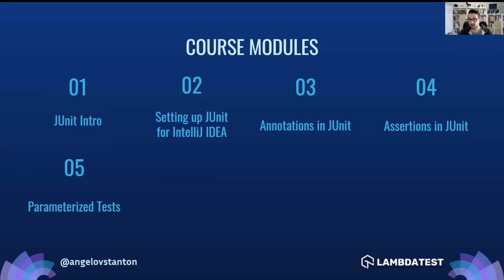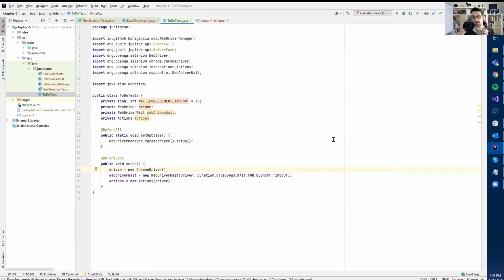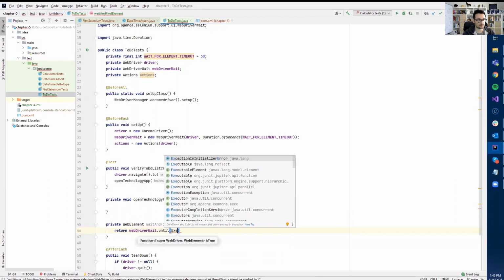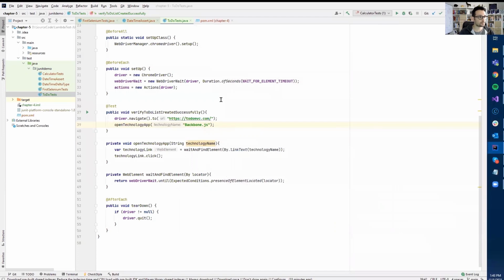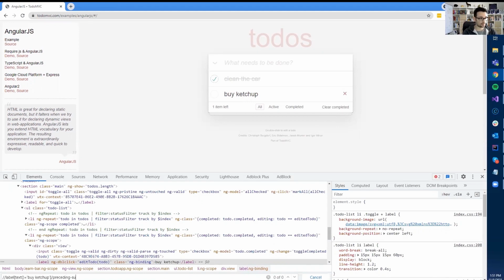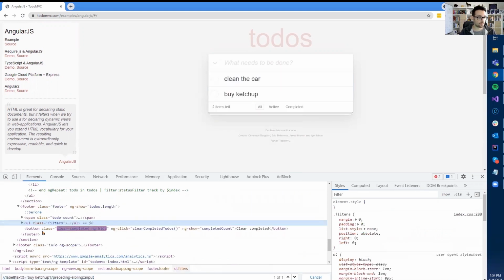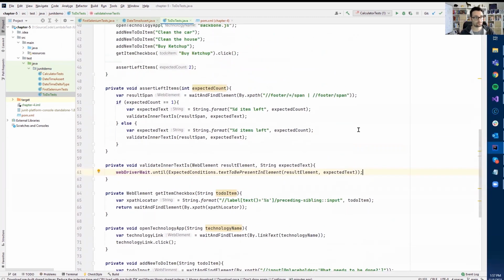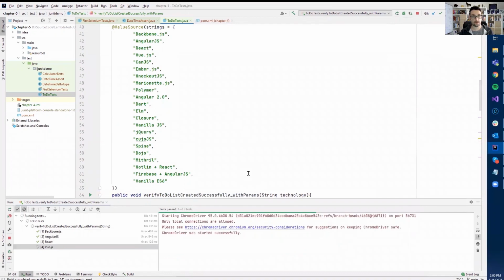Parameterized Tests With JUnit | JUnit Tutorial With Selenium | Part 5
Learn how to write data-driven tests with different technologies from Real to Angular with Selenium in Java and JUnit framework. Start Free Testing

JUnit allows you to write test cases in a more robust manner, along with offering a host of features; including parameterization.
This is Part V of the JUnit Tutorial for beginners, where Anton Angelov (@angelovstanton) helps you understand the concept of parameterized tests in JUnit and deep dives into how to write a data-driven test with JUnit. By the end of this video, you will know how to leverage data-driven framework with Selenium and Java JUnit framework.

To run parameterized tests with JUnit, you need to:
◼ Annotate the test class
◼ Define test data
◼ Define variables to store the test data and read the data in tests

Ｖɪᴅᴇᴏ Ｃʜᴀᴘᴛᴇʀꜱ   ⛳

0:00 - Introduction to JUnit Testing
1:41 - Creating test to make it data-driven
6:55 - Understanding the “Private void” method
9:20 - Using “link locator” in Selenium
12:00 - Using “wait and find” element to handle dynamic content
16:47 - How to assert on failed test scenarios
21:12 - Creating data-driven test
24:15 - Conclusion

Also Learn : 👌🏻
🔹 What are parameterized tests used for in JUnit?
🔹 How to write parameterized tests using JUnit?
🔹 How to create data-driven tests in JUnit?
🔹 What are parameterized tests in JUnit?
🔹 How to parameterize tests in JUnit?

👉🏻Cᴏᴍᴘʟᴇᴛᴇ JUnit Tutorial Sᴇʀɪᴇꜱ
➤ What is JUnit Framework In Selenium? | JUnit Tutorial With Selenium | Part I
➤ How To Install JUnit | JUnit Setup | IntelliJ IDEA | JUnit Tutorial With Selenium | Part II
➤ What are JUnit Annotations in Selenium? | JUnit Tutorial With Selenium | Part III
➤ What are JUnit Assertions in Selenium? | JUnit Tutorial With Selenium | Part IV

How to execute JUnit 4 tests with JUnit 5 - TestMu AI
How To Run Junit Tests From The Command Line - TestMu AI

Master the fundamentals of Selenium automation testing with JUnit Certification from TestMu AI

Sign Up ! It’s FREE! 🙌

Tune in to catch more videos and tutorials for beginners every week, and let us know what you think of the latest announcements in the comments below!  🚩